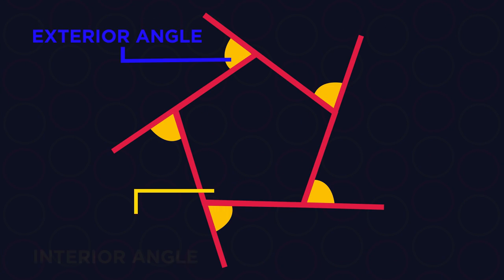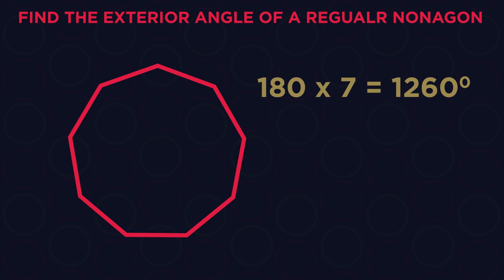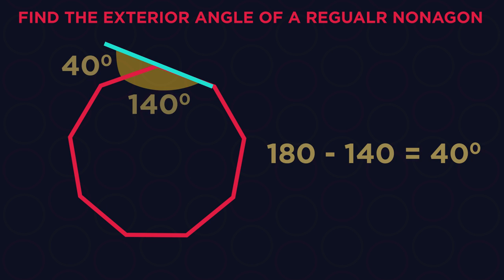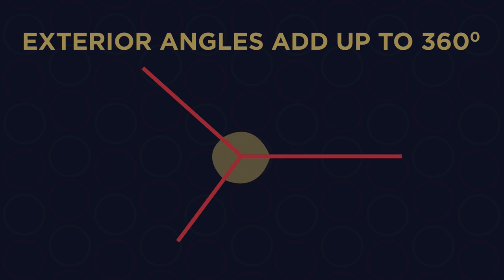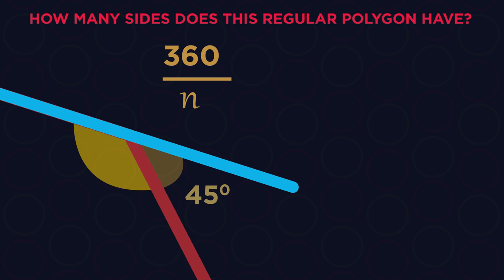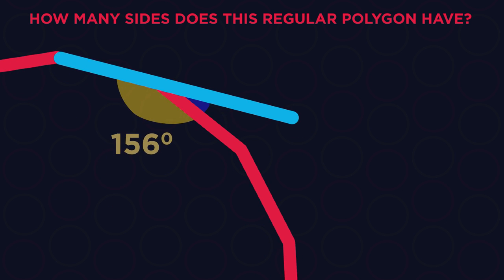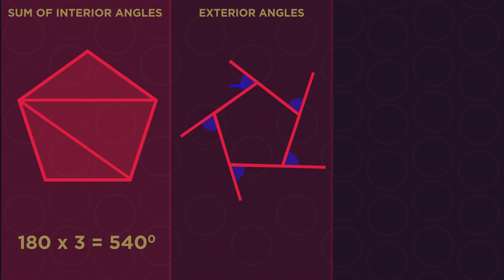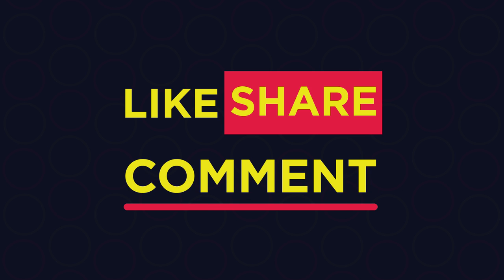Exterior Angles Of Polygons | Geometry & Measures | Maths | FuseSchool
In this video we are going to look at exterior angles of polygons. Exterior angles are a little strange. They make a straight line with the interior angle, rather than being the whole outside angle. There are a few different ways to calculate exterior angles. Firstly we can make use of our interior angle knowledge and combine it with the fact that interior and exterior angles make a straight line. To find exterior angles using this method, start by finding the sum of interior angles.

So let's do it for a regular nonagon (9 sided shape). The sum of interior angles of a nonagon = 9 X 7 triangles = 9 X 180 = 1260 degrees. So one interior angle is 1260 divided by 9 sides, which is 140 degrees. The exterior angle will be 180 minus the interior angle, so 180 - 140 = 40 degrees. The second method involves the understanding that if we take all of the exterior angles, and pull them together, they will always make 360 degrees.

This is true for any polygon: the exterior angles will always add up to 360 degrees. We can then use this piece of information to work out how many sides a regular polygon has. If we’re given the exterior angle of 45 degrees, because the exterior angles always add up to 360, we know that 360 divided by the number of sides will equal the exterior angle. And so simple rearranging, 360 divided by exterior angle will give the number of sides. So 360 divided by 45 means this is an octagon. You can either remember it as number of sides = 360 / exterior angle OR exterior angle = 360 / number of sides. So the main points you need to remember are: (1) For the sum of the interior angles, you subtract 2 from the number of sides and multiply it by 180. You can always fit 2 less triangles in. (2) Exterior angles always make 180 degrees with interior angles. And exterior angles always add up to 360 degrees. (3) Combining knowledge of all of these facts, we can work out any interior or exterior angles.

Just make sure if it’s a regular or irregular polygon first!